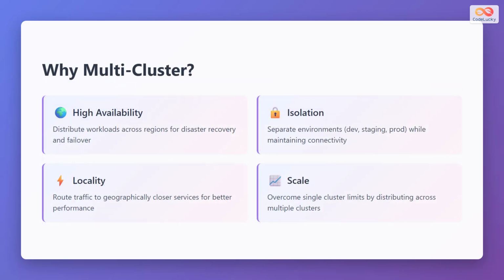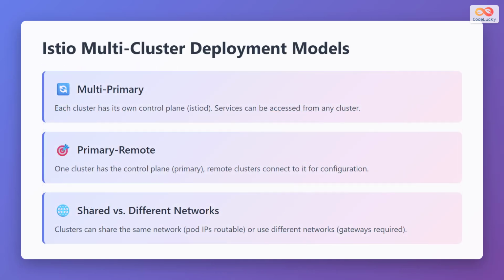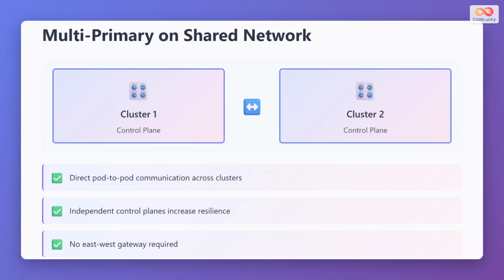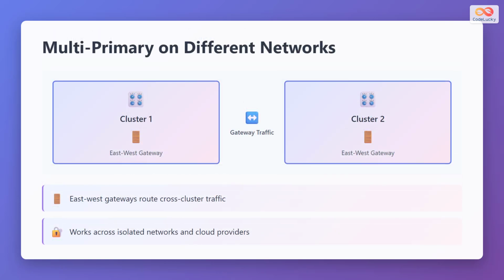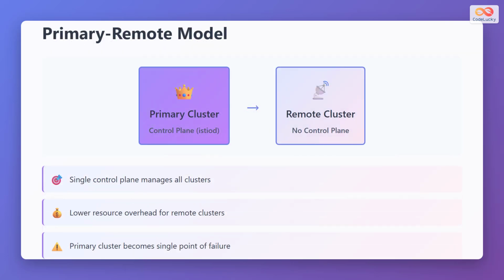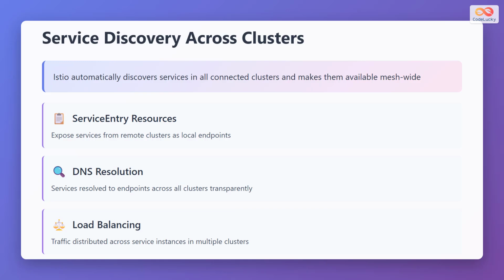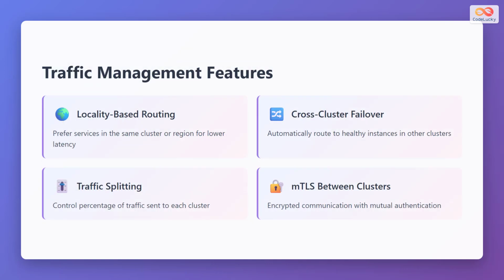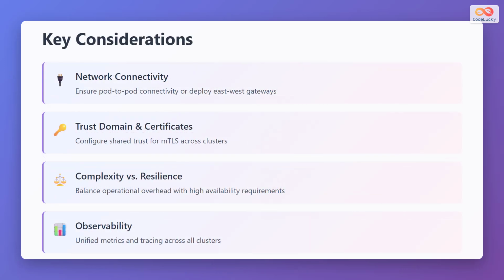Multi-Cluster Service Mesh with Istio | Kubernetes Tutorial for Beginners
🚀 Learn Multi-Cluster Service Mesh with Istio in Kubernetes!

Discover how to extend Istio service mesh across multiple Kubernetes clusters for enhanced high availability, security, and traffic management. This comprehensive tutorial covers everything you need to know about Istio multi-cluster architecture.

📚 What You'll Learn:
🔹 Understanding multi-cluster service mesh fundamentals
🔹 Why multi-cluster architecture matters for production systems
🔹 Istio deployment models: Multi-Primary and Primary-Remote
🔹 Shared network vs different network configurations
🔹 East-west gateway implementation
🔹 Service discovery across cluster boundaries
🔹 Advanced traffic management features
🔹 Locality-based routing and cross-cluster failover
🔹 Mutual TLS security across clusters
🔹 Key considerations for production deployments

💡 Perfect for DevOps engineers, Kubernetes administrators, and cloud architects looking to implement resilient, scalable multi-cluster architectures.

🎯 This tutorial is part of our Kubernetes Multi-Cluster series, designed to help you master advanced Kubernetes networking and service mesh concepts.

Chapters:
00:00 - Multi-Cluster Service Mesh
00:21 - What is Multi-Cluster Service Mesh?
00:57 - Why Multi-Cluster?
01:36 - Istio Multi-Cluster Deployment Models
02:14 - Multi-Primary on Shared Network
02:45 - Multi-Primary on Different Networks
03:16 - Primary-Remote Model
03:53 - Service Discovery Across Clusters
04:25 - Traffic Management Features
05:06 - Key Considerations
05:48 - Outro